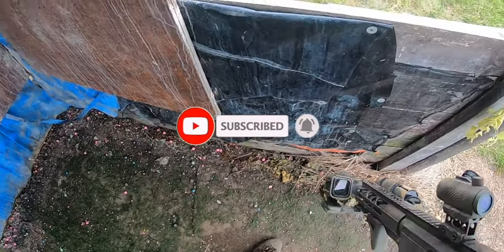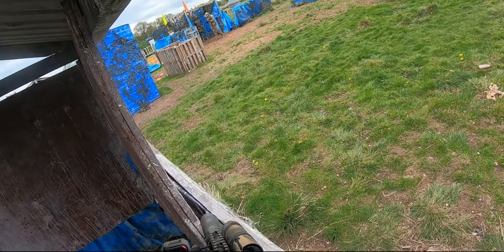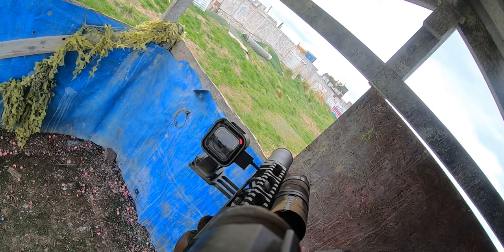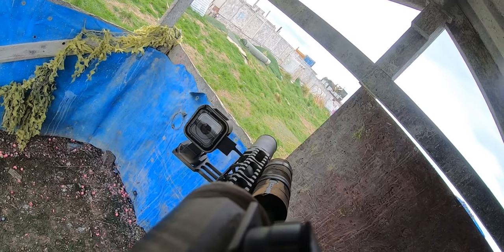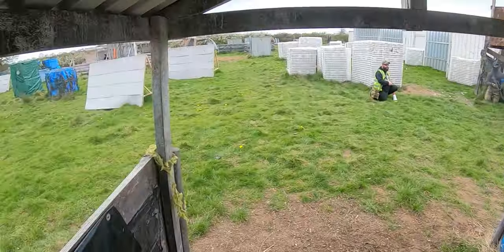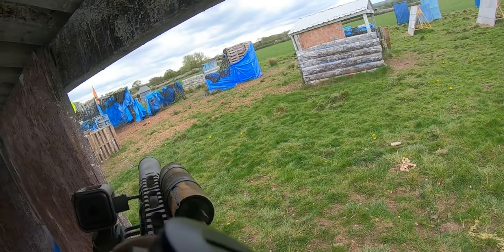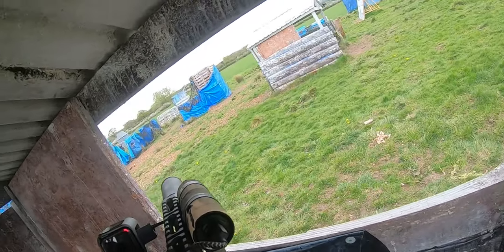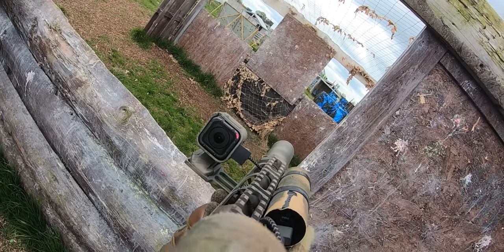Kamikaze defence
Welcome fellow airsofters this video was from Outpost Airsoft and although it highlights a little frustration from me regarding speed soft play. It's actually interesting to see speed softers mix it up with Airsoft as their Kamikaze style of play adds a different element to the game.

I'm not a rush style of play person but I think at some point I'll try and adopt some of it to my advantage. Gotta hand it to him in the vid he did do what others failed by breaking the dug in positions.

Airsoft Kit

My kit

➨Fast helmet by Nuprol or close match

➨UBACS top Bulldog Rogue MTP

➨Trousers Bulldog Rogue MTP

➨Nuprol mesh

➨Gloves Mechanix wear fast fit

➨Boots Altberg Defenders used

➨Boots Aku Pilgrim

➨Surefire x300 copy

➨Safariland QLS quick change holster

➨Blackhawk omnivore holster

➨Main gun
Wolverine MTW CQB with Nuprol BOA suppressor

Music in my intro and video is by a legend called Florian who creates bespoke rock and metal tracks, if you're into decent metal check him out.